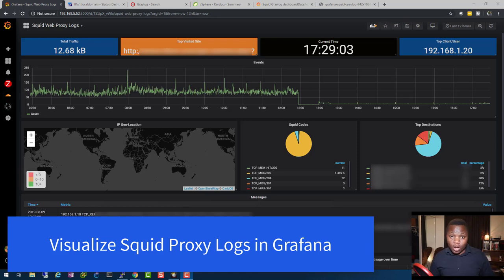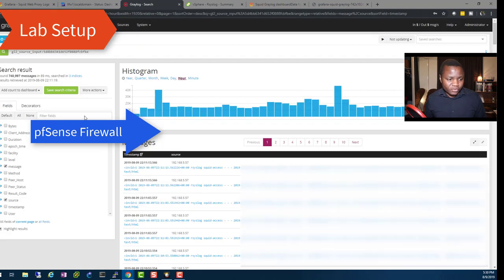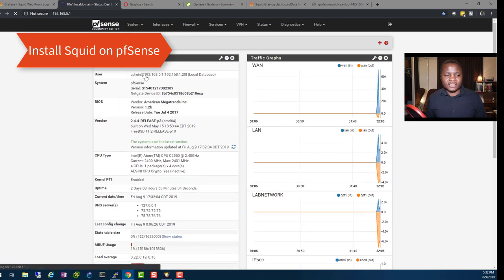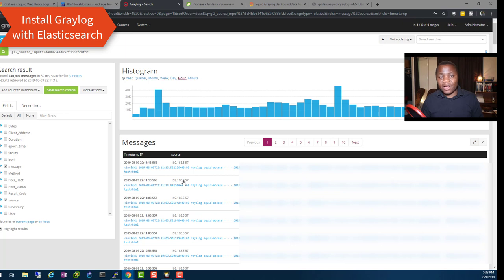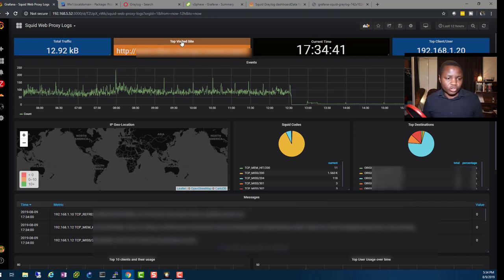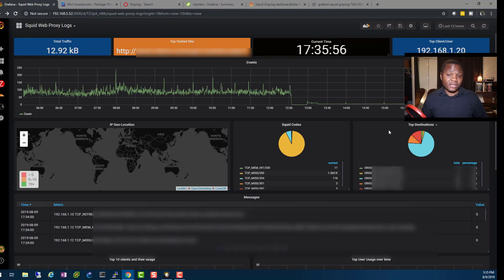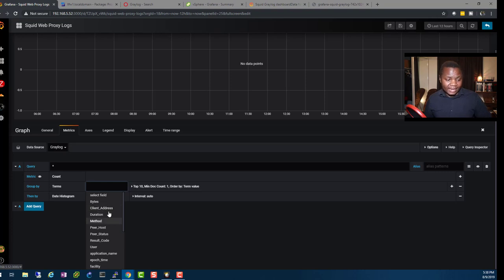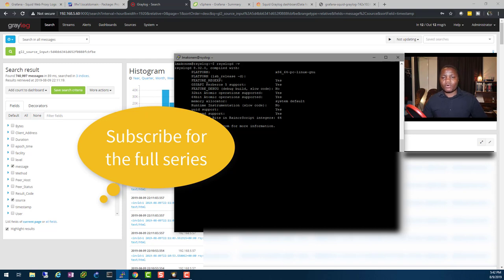#1 Visualize Web Proxy Logs in Grafana | Setup Overview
In this video i will show you how i created squid proxy logs in grafana. This is the first video in a series where i will show you step by stem instructions on how to get this done.